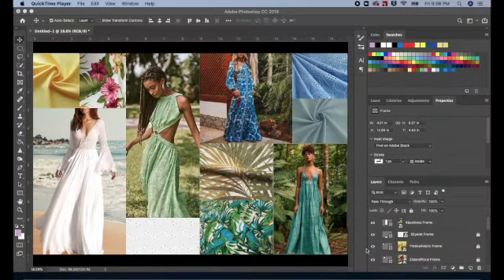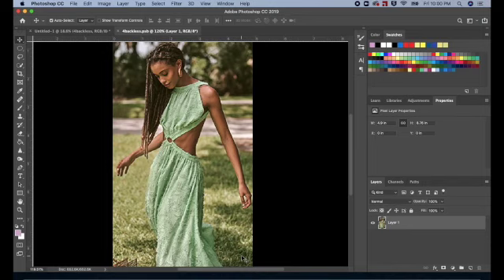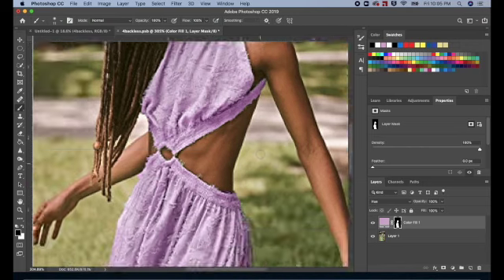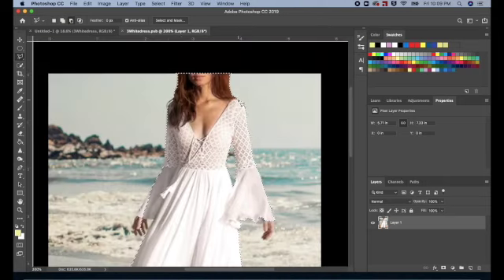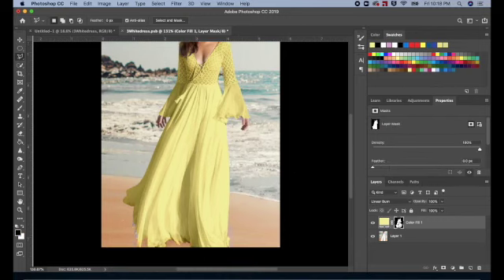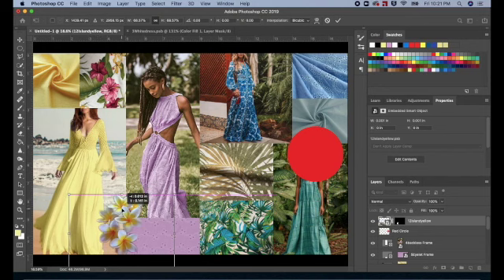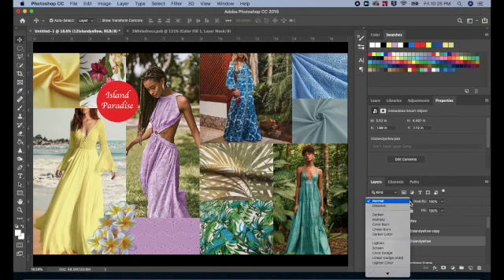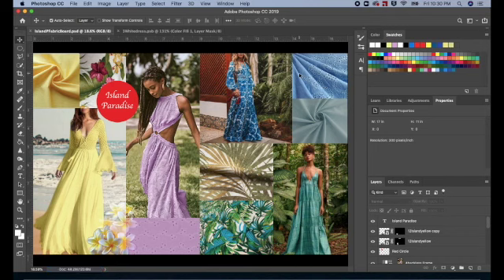How to Create a Fabric Board or Mood Board Layout. ( FABRIC BOARD PART 2)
This is Part 2 of the Fabric Board Tutorial.
In this tutorial you'll learn how to:
Change fabric to a different color
Change Clothing to a different color
Add borders around frames to create an editorial layout